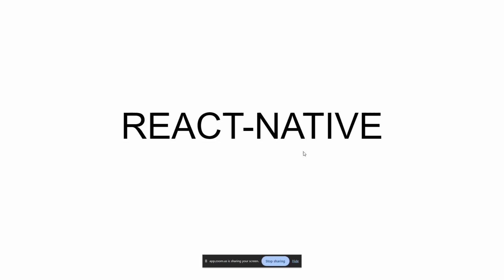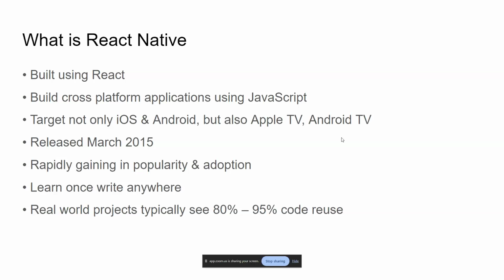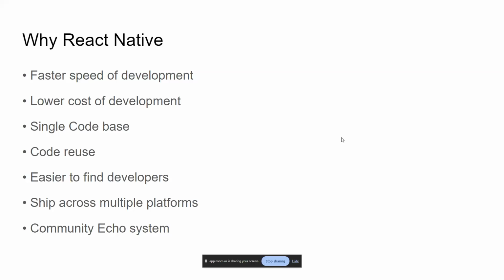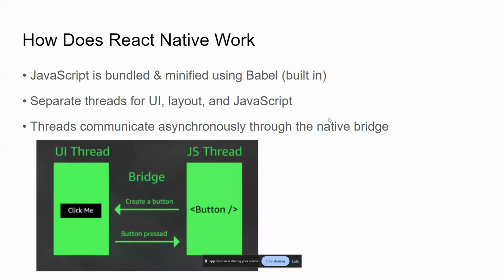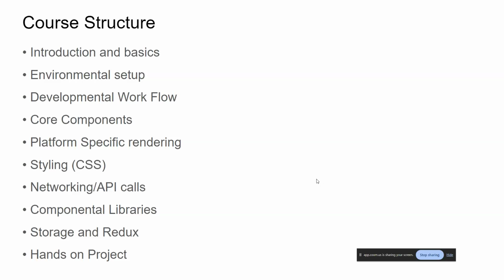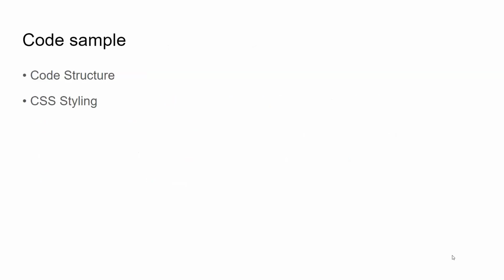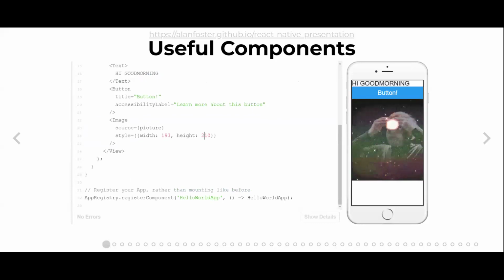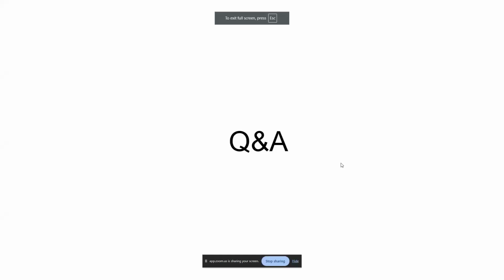React Native Online Training with Placement Assistance | VsrInfotech |Demo|Contact : +91 8951781299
Empower Your Career with React Native Skills!
Master the art of building beautiful and performant mobile apps with React Native!  In this demo, we'll unveil the incredible potential of React Native to streamline your development process and create cross-platform apps for iOS and Android. Whether you're a beginner or an experienced developer, this session will equip you with the knowledge and tools needed to thrive in the ever-evolving mobile landscape.

What You'll Learn:

The fundamentals of React Native and its core concepts (Components, JSX, Props, State)
Building user interfaces with reusable React Native components
Managing data and state effectively in your apps
Leveraging native device functionalities like camera, GPS, and local storage
Navigation patterns and best practices for user flow
Understanding the development process for both iOS and Android platforms
Testing and debugging your React Native applications
Benefits of React Native:

Learn Once, Write Anywhere: Build apps for both iOS and Android using a single codebase!
Faster Development: Leverage your existing JavaScript skills and reduce development time.
Native Performance: Deliver smooth and responsive user experiences across platforms.
Large Open-Source Community: Access a vast library of pre-built components and resources.
Join us and unlock the power of React Native!  Discover how you can build amazing mobile apps, land your dream job, and stand out in the competitive mobile development space.

🔗 Register Now for more training and demos at vsrinfotech.in